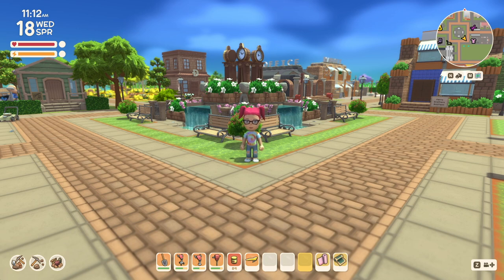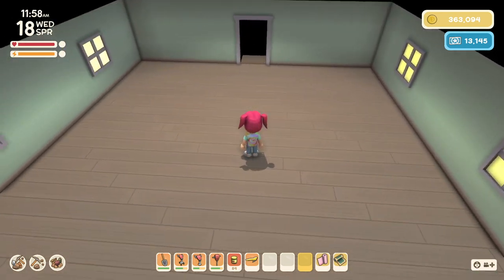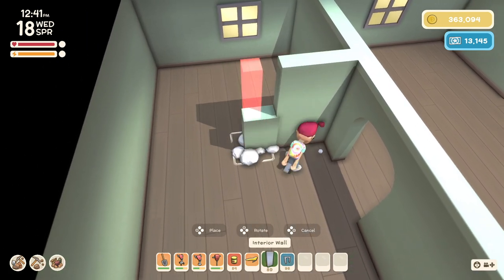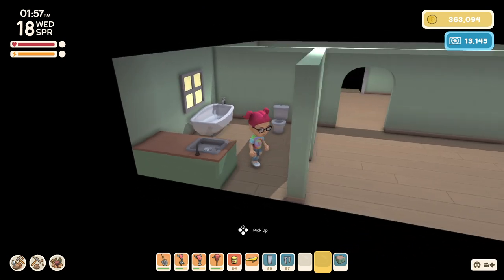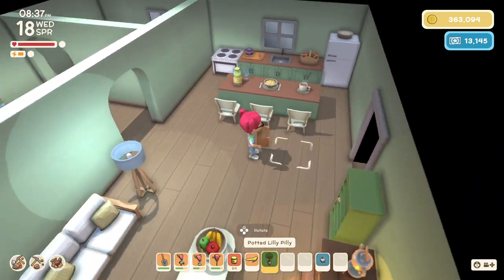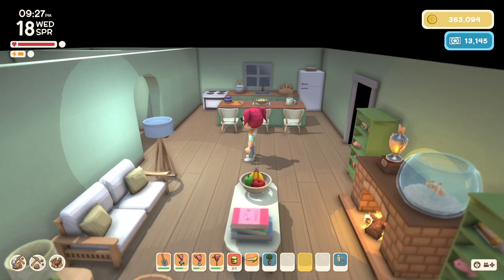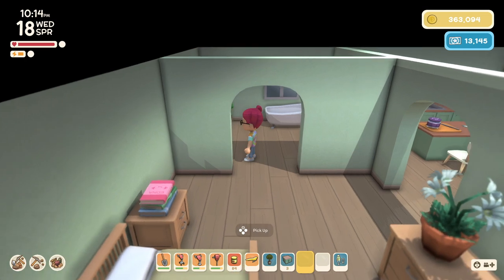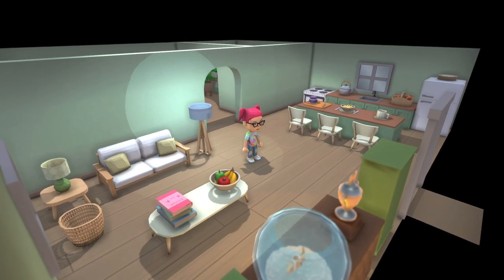Dinkum Interiors: Breezy Autumn Update!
Have trouble decorating your house in Dinkum? Well I've got ya covered. This video is a simple guide to layout and design for your Dinkum dwelling. The new interior walls in this "Breezy Autumn" update really help divide the space to give you individual rooms. So many new things to see, to craft, to find, to do. I can't wait to see what you all build!